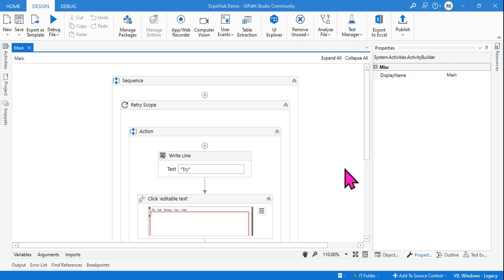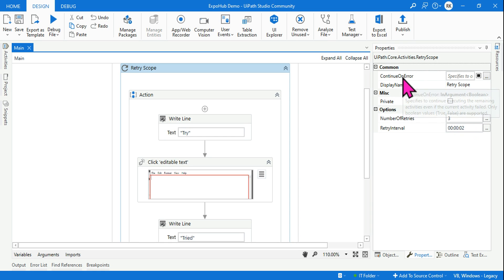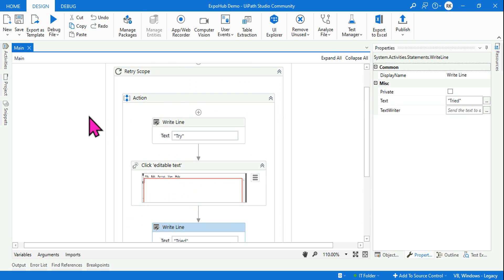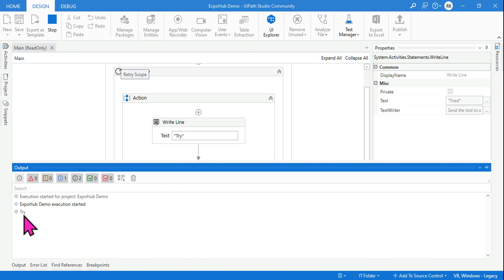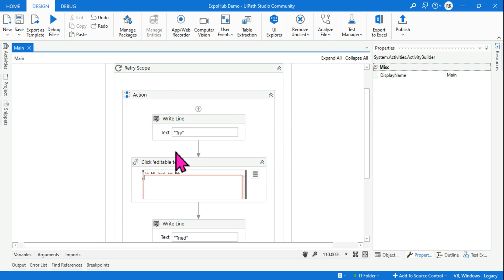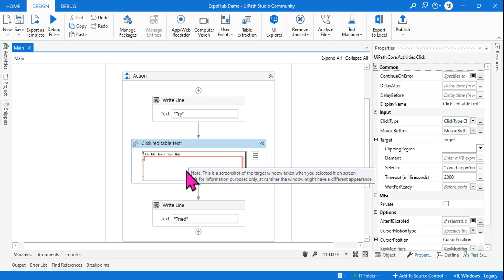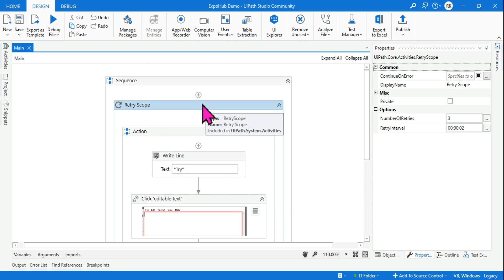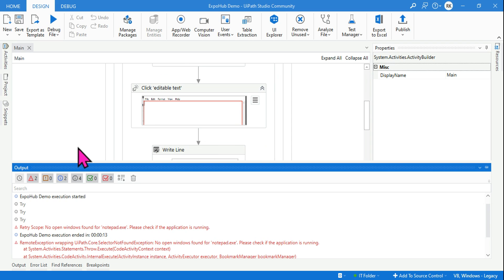UiPath Retry Scope Question | Try to Answer UiPath Retry Scope Question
Hi, Try to answer this question on the Retry Scope Activity. There is a specific condition of the workflow, try to answer what should be the output of the workflow.